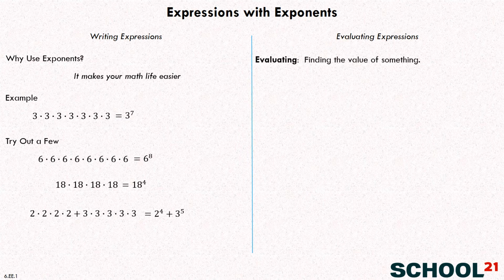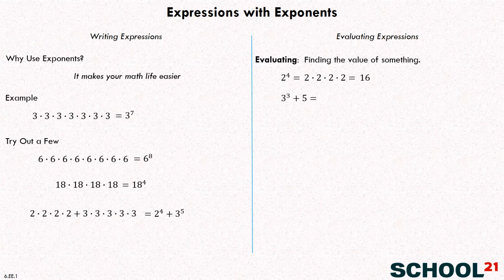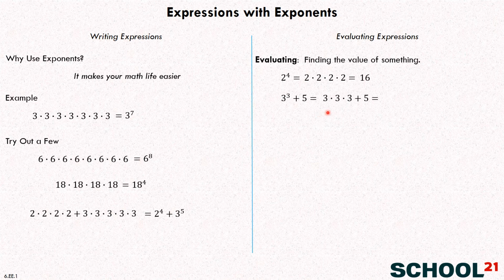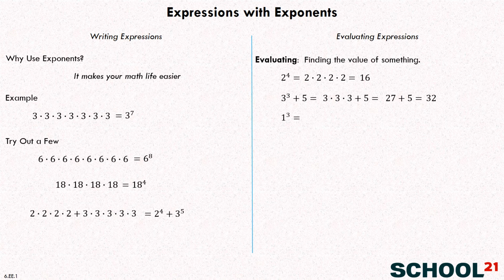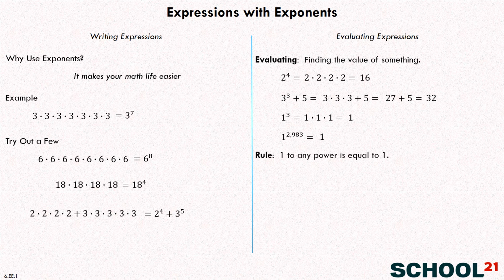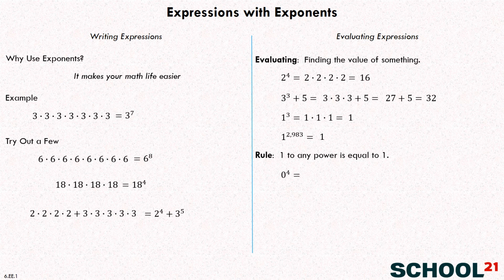Expressions with Exponents (6.EE.1)